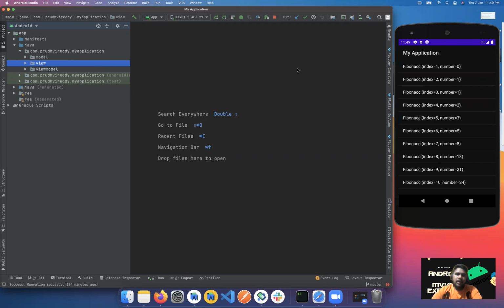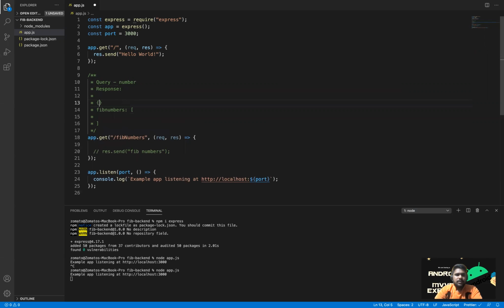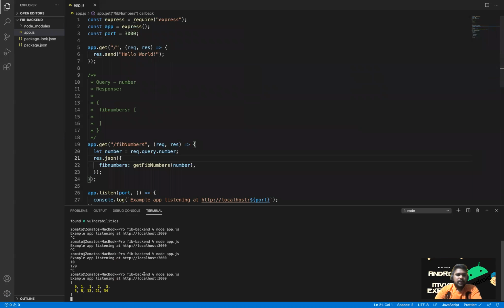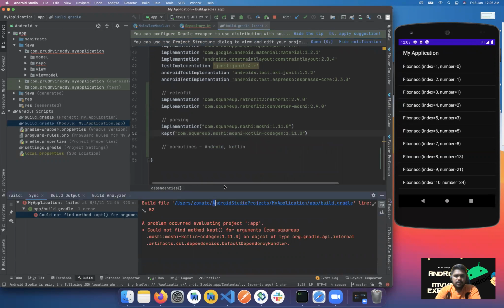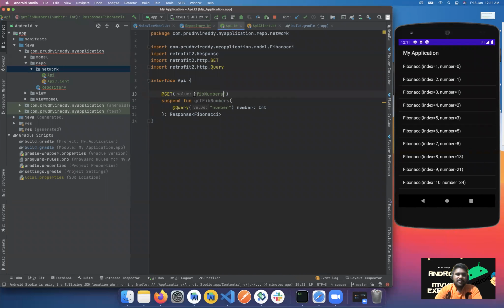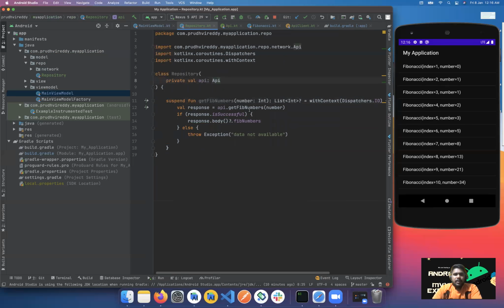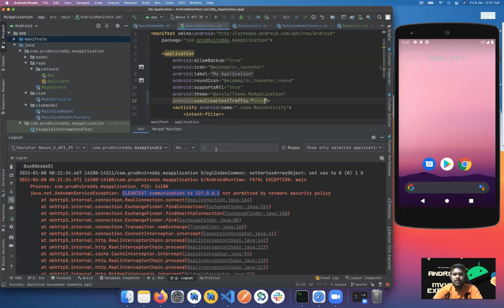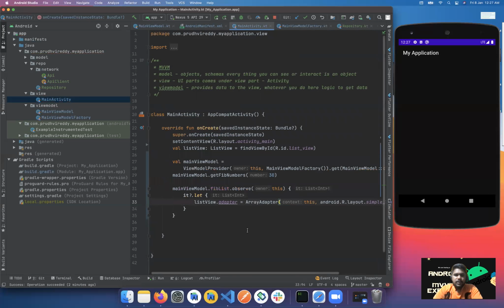Android | MVVM | Networking | Node.JS | Beginner Example